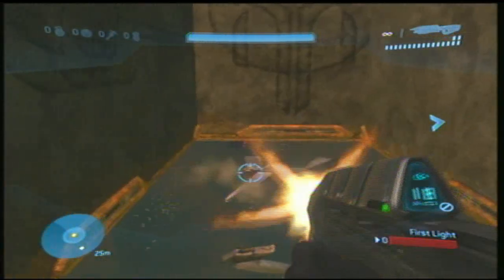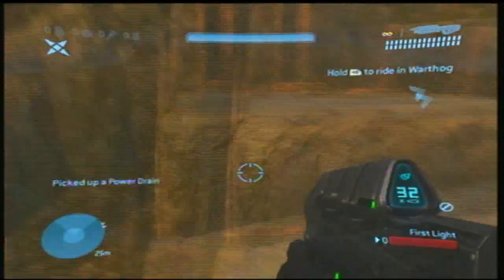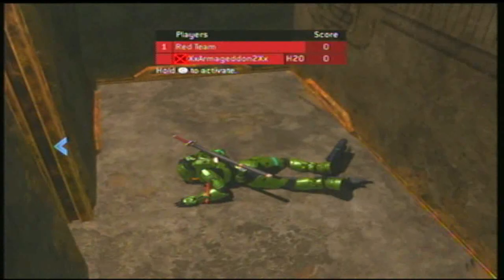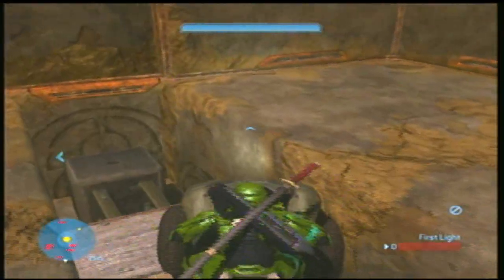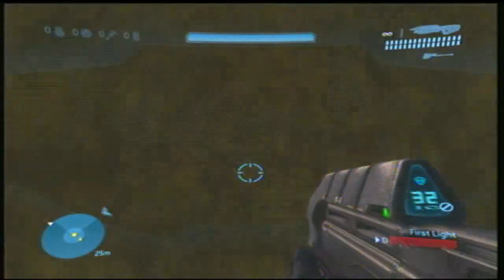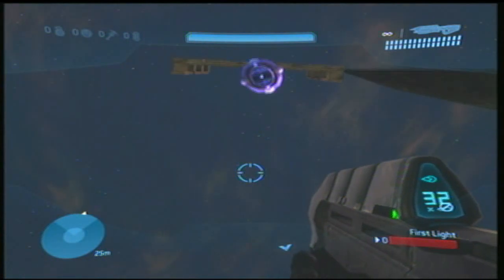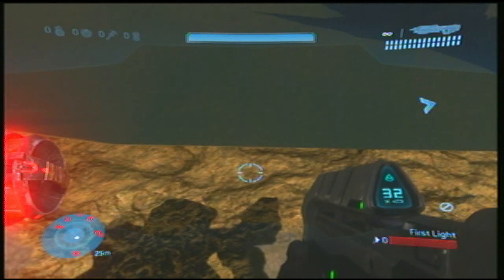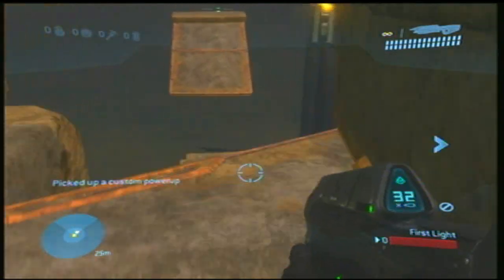ShadowWolfs Featured Maps: First Light on Dawn (Ep. 97)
A really good puzzle made by XxArmageddon2Xx! This puzzle is definitively a normal difficulty map and is the next in his series of puzzle maps. I think he will now have a series called First Light, but I'm not entirely sure :) Until I am sure, occupy yourselves with this.